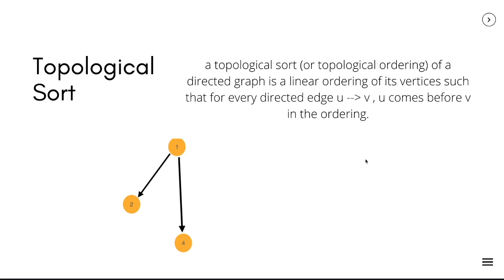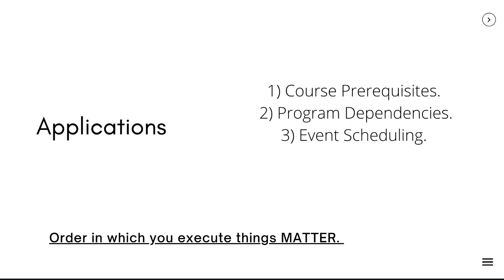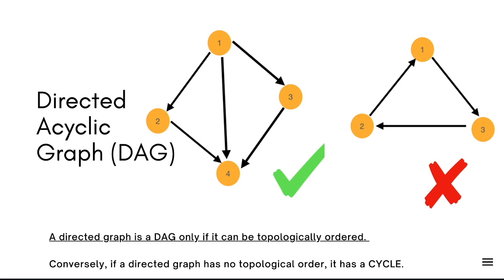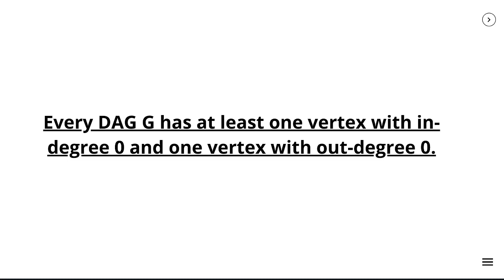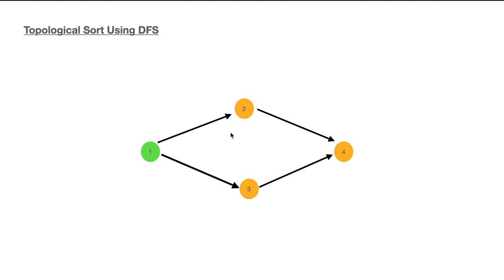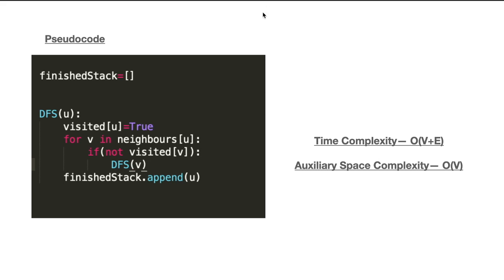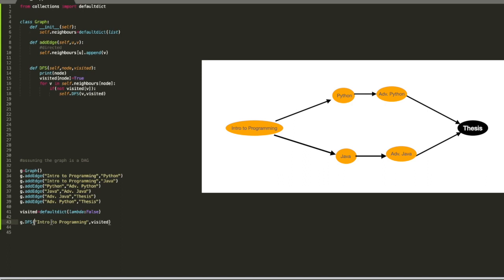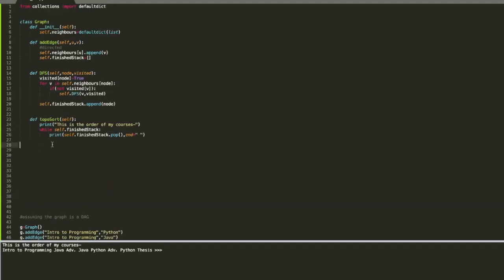CS Fundamentals in Python Part 4A: Topological Sort Using Depth First Search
In this video, we look at Topological Sort which has applications like Course Prerequisites, Program Dependencies, Event Scheduling and so on. I also explain how to implement Topological Sort using Depth First Search in Python.

00:00 What is Topological Sort?
1:58 Applications of Topological Sort
5:20 Terminologies & Prerequisites
8:30 How To Find Topological Sort?
9:19 Topological Sort using DFS
13:58 Python Code Walkthrough